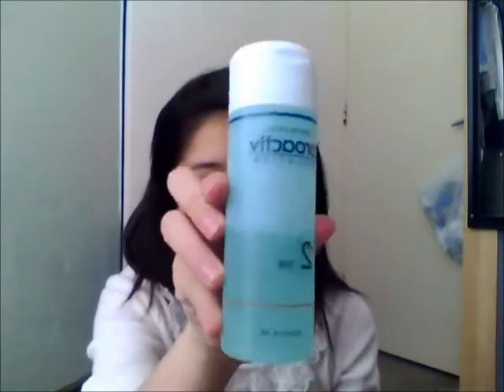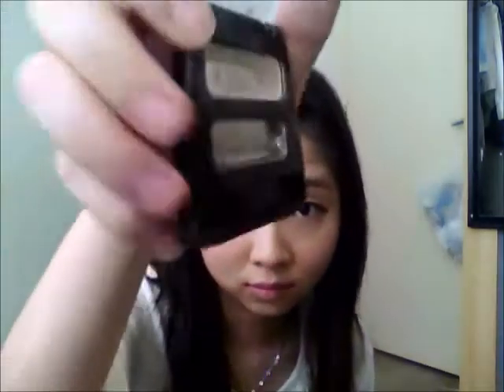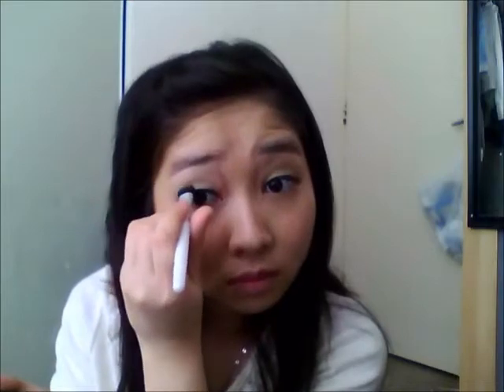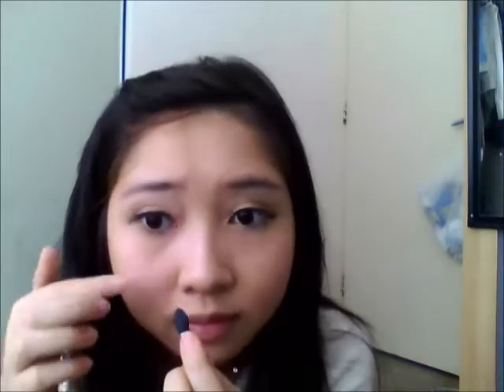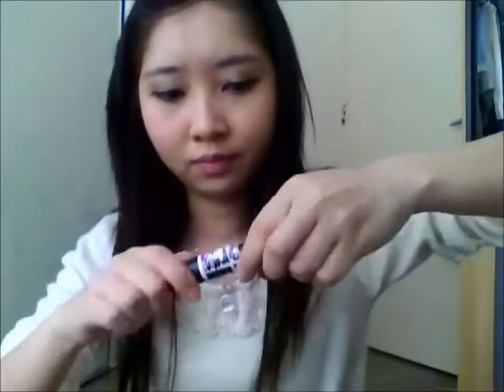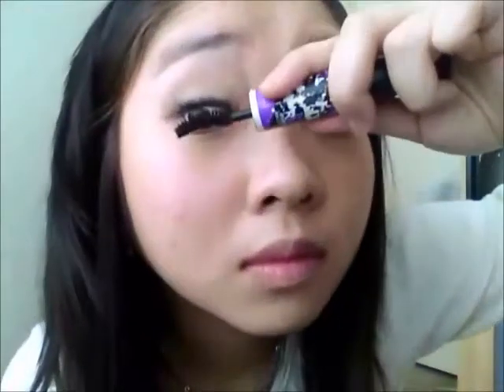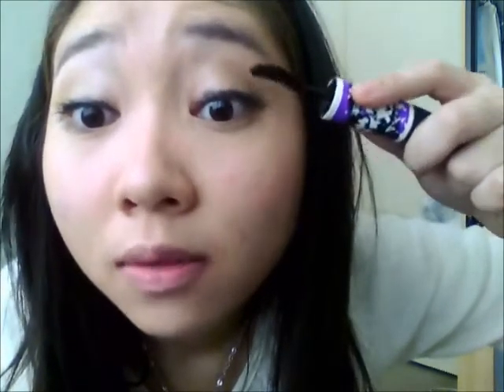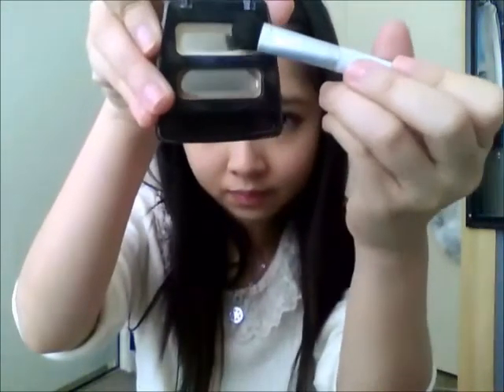Natural make up for chubby face ^^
I have very bad acne before. So I have been using Proactiv for about 3 months. Works wonder! This is how I do my everyday make up. Very simple and looks so natural. New ways of countouring! :)